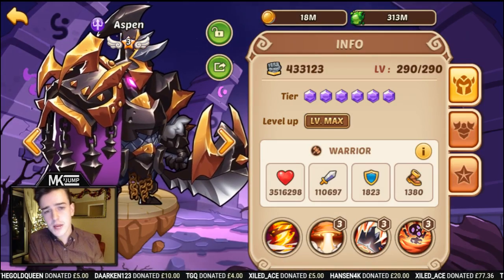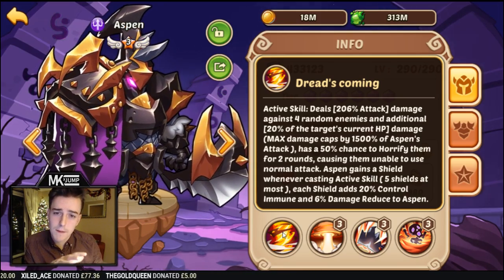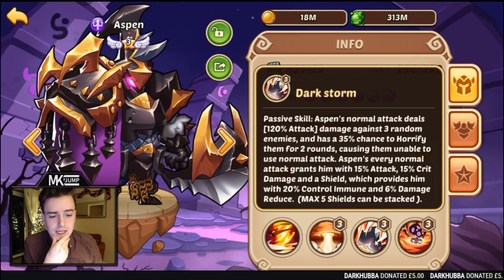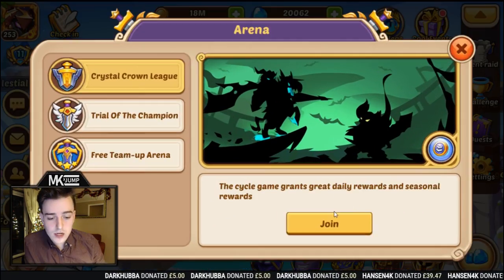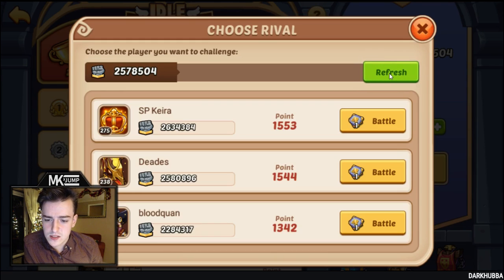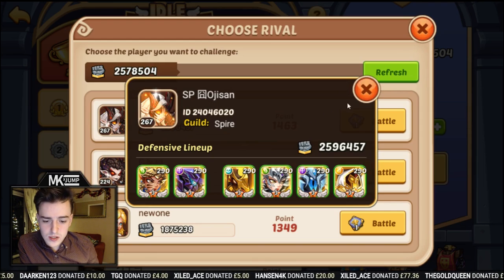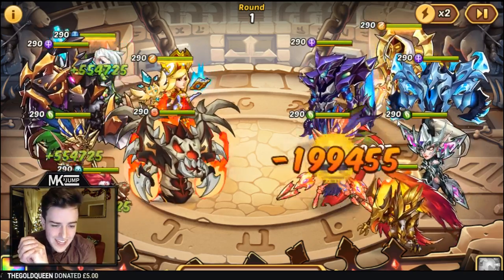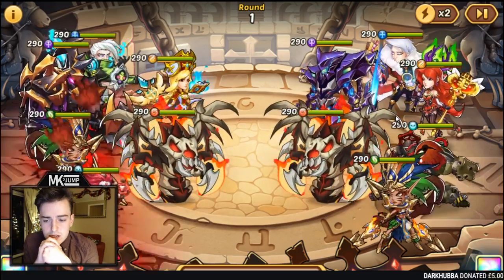IDLE HEROES: First Look at E3 Aspen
Here MK brings you some early footage of the new dark hero, Aspen.

【 LINKED CONTENT 】